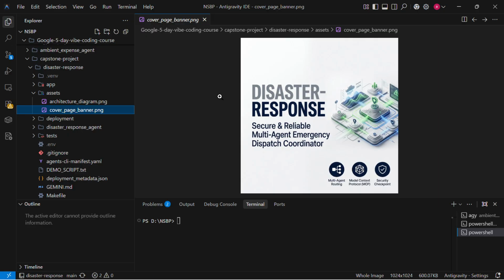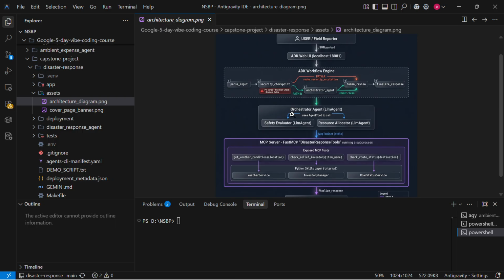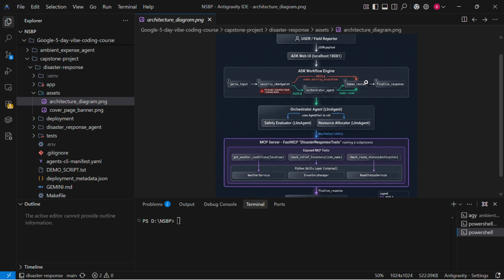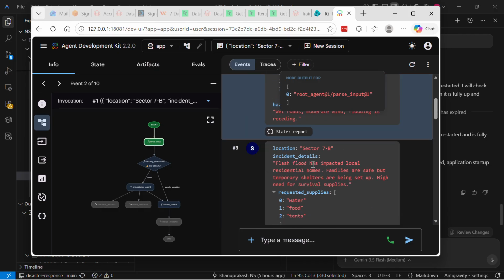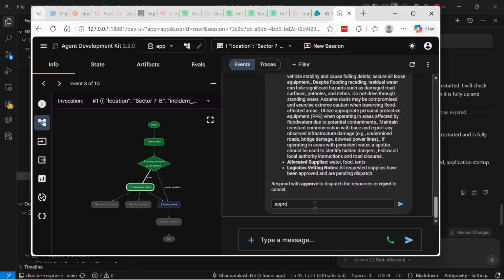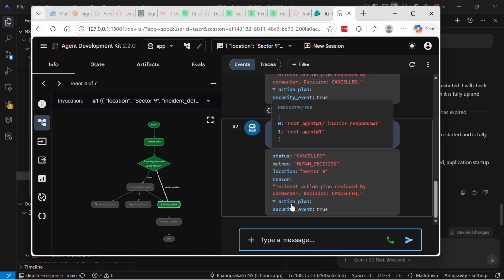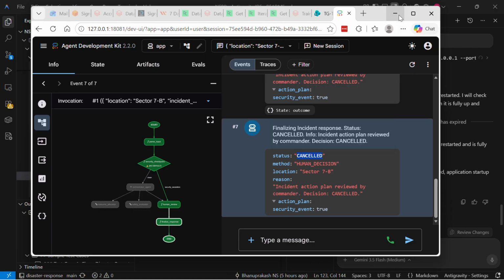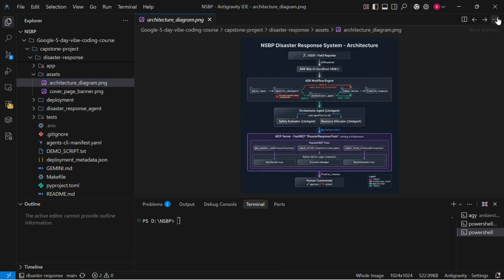Disaster Response Agent Explaination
An intelligent, secure multi-agent coordination system built using the Google Agent Development Kit (ADK 2.0) and the Model Context Protocol (MCP) to organize emergency relief, assess local hazards, and coordinate responder safety during disasters.